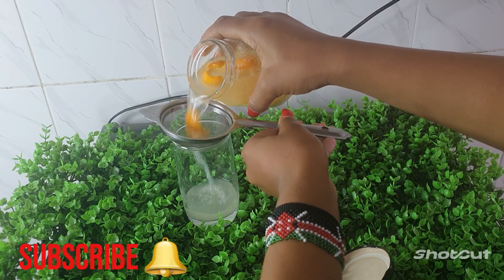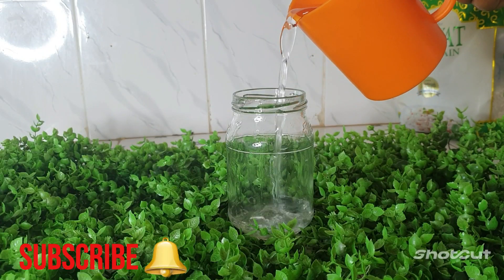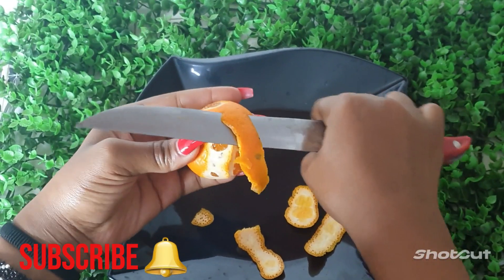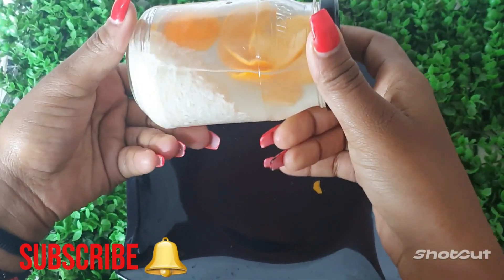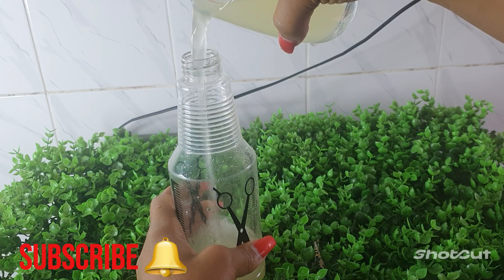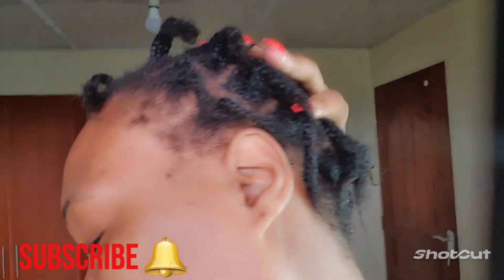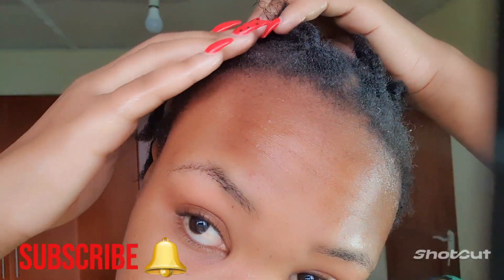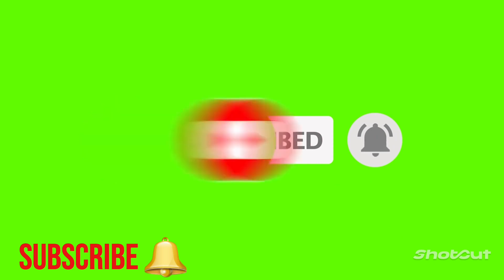RICE WATER FOR EXTREMELY FAST HAIR GROWTH/HOW TO MAKE THE YAO WOMEN Rice water/LONGEST HAIR EVER